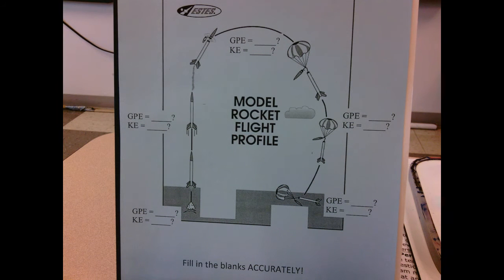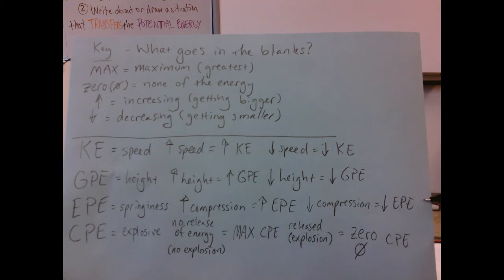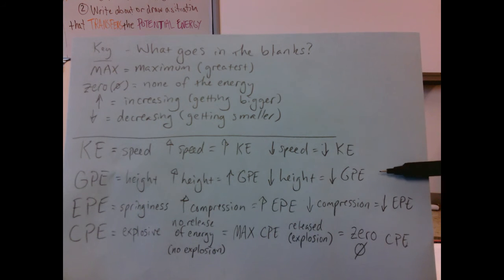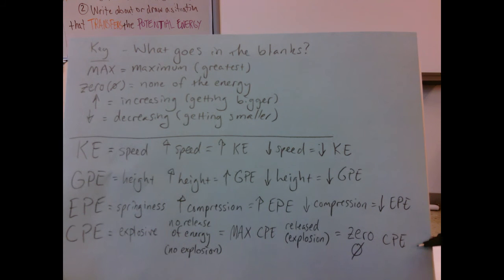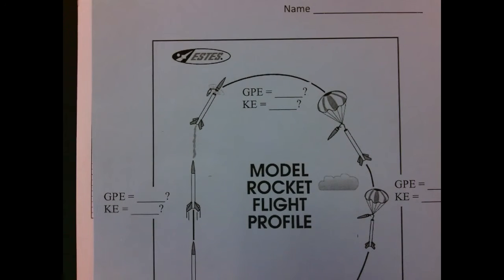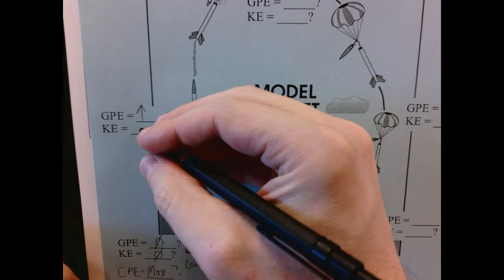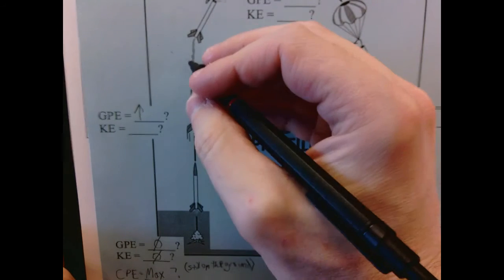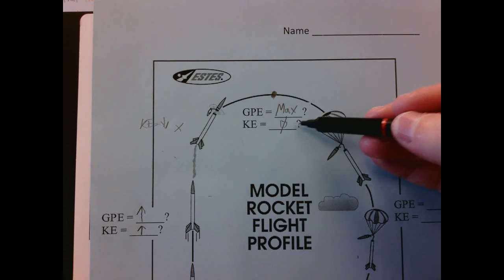PE KE Rocket